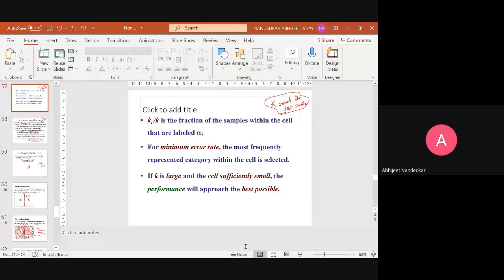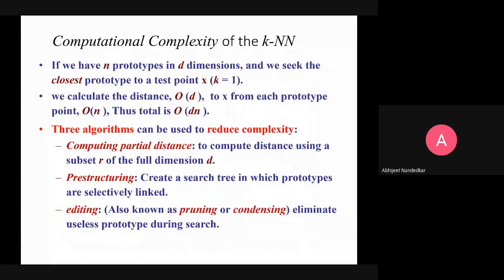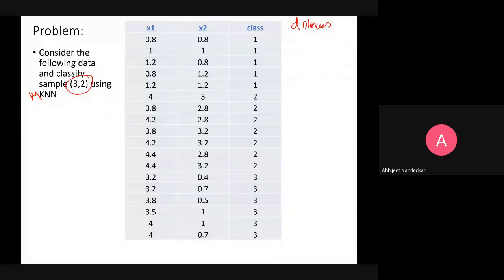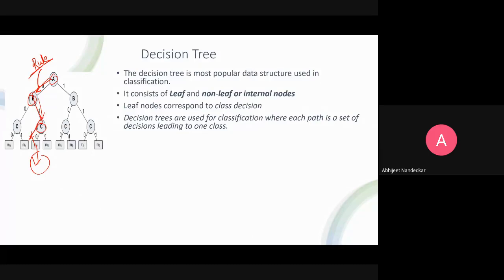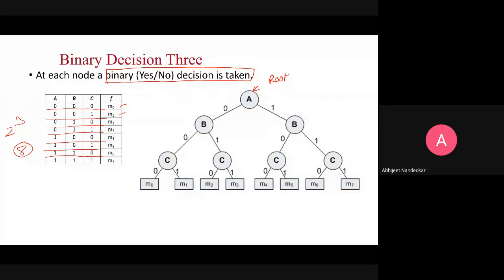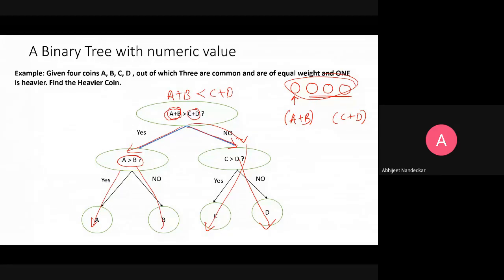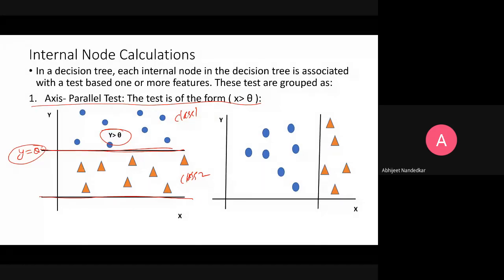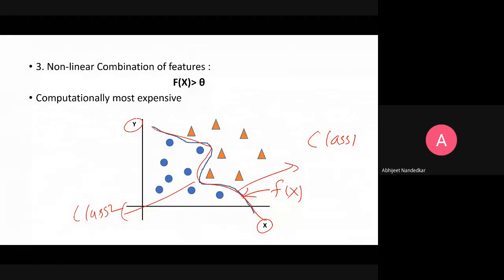25 ml Decision Tree 01